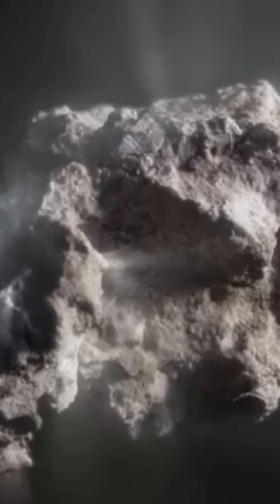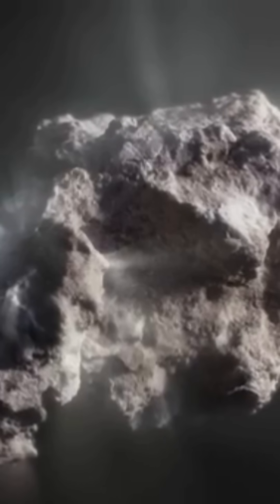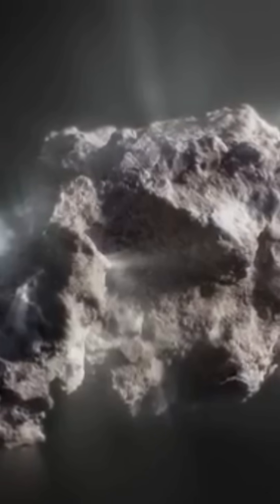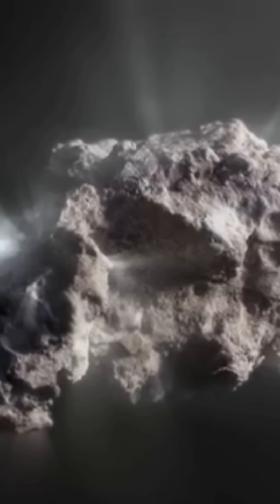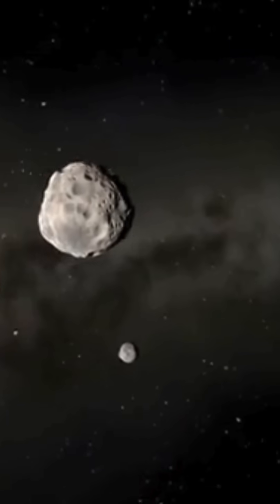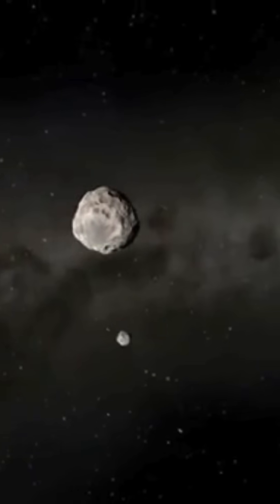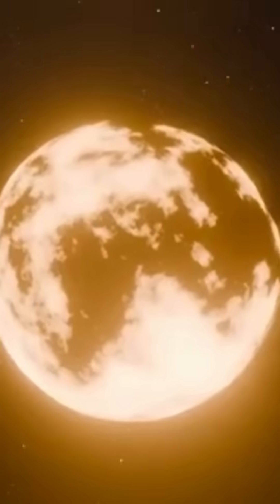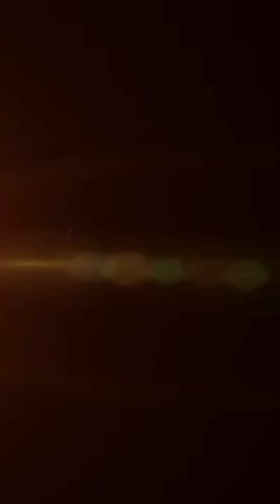Hubble & James Webb Caught This Comet Doing Something SHOCKING 🤯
🌌 Hubble just revealed something INCREDIBLE about Comet 3-Eye Atlas...

This ancient visitor has been drifting through interstellar space for BILLIONS of years - and now it's breaking apart right before our eyes! 😱

💥 What Hubble discovered:
✅ Active dust plume ejection
✅ Intense outgassing as it warms
✅ Ancient ices being released into space
✅ Surface breaking down in real-time

🚀 Then James Webb Space Telescope locked on...

The comet's incredible speed and behavior suggest it's been shaped by gravitational encounters with distant stars, gas clouds, and maybe even unseen planets from other systems.

This is space history unfolding in real-time! 🔭

🔔 FOLLOW for more mind-blowing space discoveries!
💬 What do you think this comet saw on its billion-year journey?